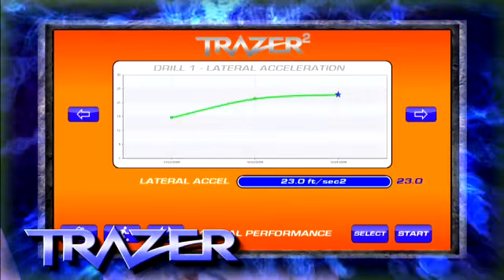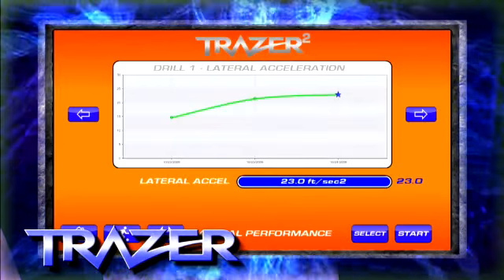TRAZER Acceleration/Deceleration Training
TRAZER gives us the ability to precisely control the demands imposed on our clients/athletes as they move.

For example, during lateral movement training to improve the ability to react and accelerate, resistive bands can be attached to both the right and left side of the athlete.

Cable placement and training objectives determine whether the forces associated with acceleration and deceleration phases are increased or decreased in a given direction. In other words, resistance applied during the acceleration phase movement acts to dampen the forces in the deceleration phase. And the reciprocal...assistance in the acceleration phase acts to overspeed during the acceleration phase and to amplify the deceleration forces at the end of the movement leg.

For example, for training linear (forward) 1st step quickness (measured as acceleration), one of 6 levels of resistive cables is attached directly behind the client. Assuming proper loading to ensure that the client maintains correct mechanics, the drill provides numerous benefits. It improves acceleration capabilities during the initial acceleration phase, while simultaneously dampening the braking forces.

TRAZER's real-time measurement and feedback regarding the client's response to the imposed forces maximizes results and reduces the incidence of injury.